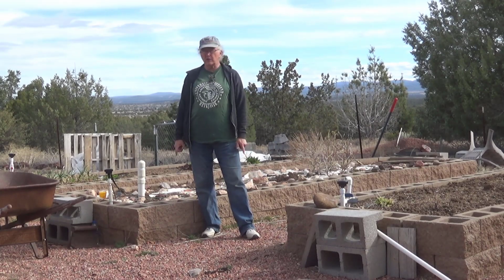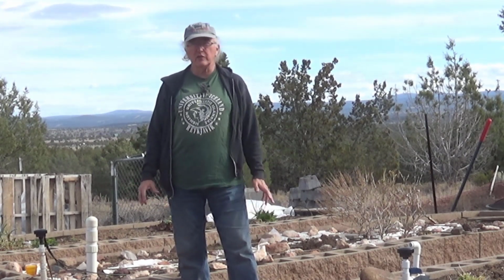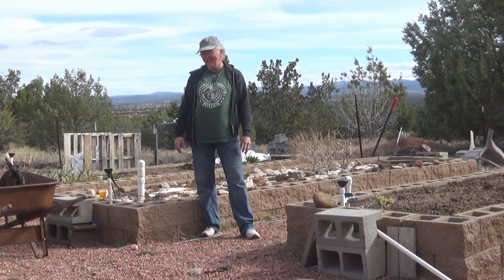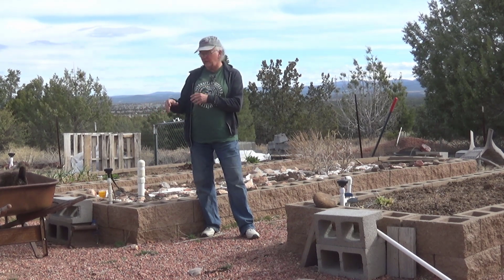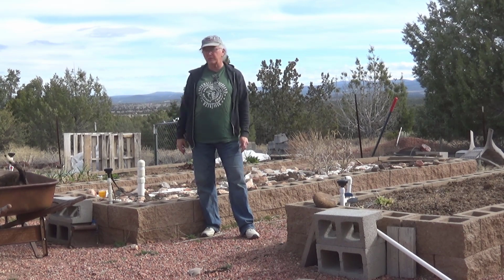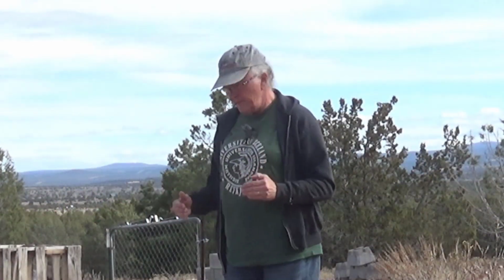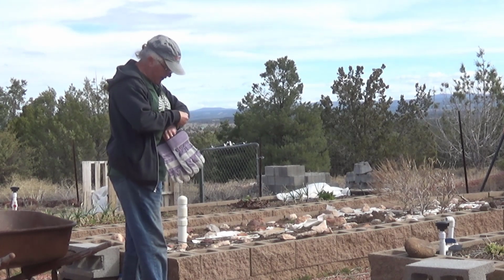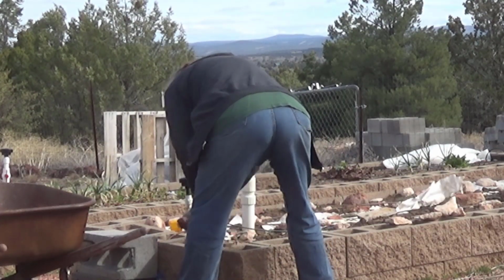Pea Planting In The Raised Bed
Pea Planting In The Raised Bed starts on our off grid homestead. The weather is unsettled, so we're taking a little chance planting outside now. We've had great success sowing during January thaw on New England, and trust that we'll have success here too.

Take care.

Henry & Irene
BrainStorm Acres

"Total Happy Up and Sunny" By Sasha Ende